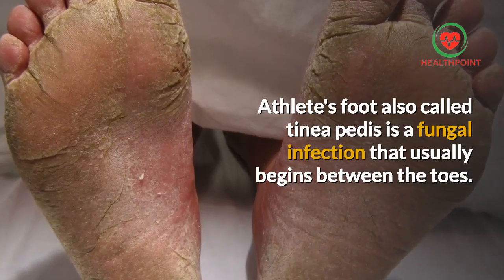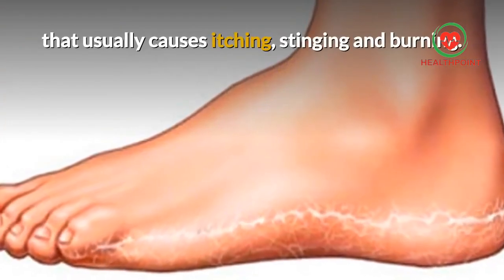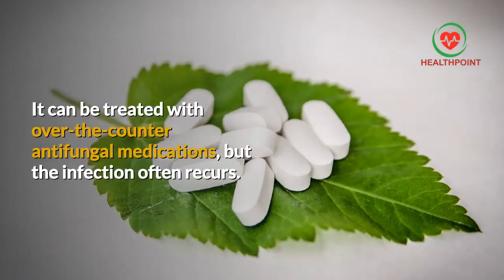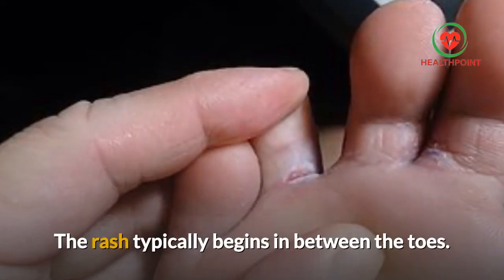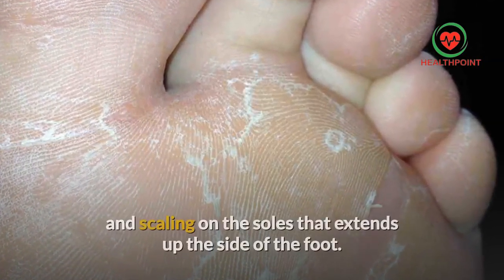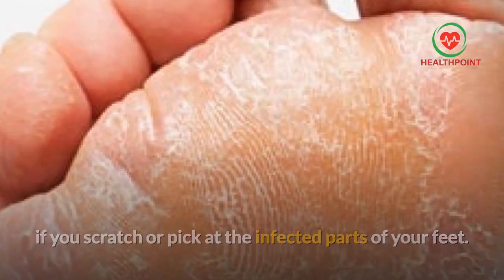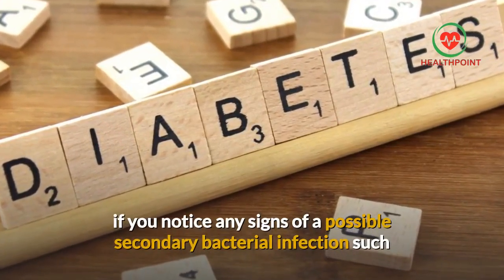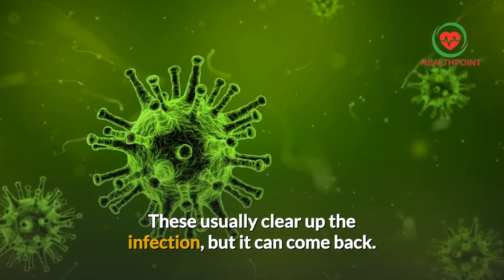What is athlete's foot? Pictures, Signs and Symptoms of athlete's foot Fungus - Tinea Pedis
What is athlete’s foot? How to identify signs symptoms of athlete’s foot with pictures images photos in men women with types diagnosis prevention and treatment options.athlete's foot athletes foot athlete foot athlete’s foot.

Athlete's foot commonly occurs in people whose feet have become very sweaty while confined within tight-fitting shoes.
Symptoms include a scaly rash that usually causes itching, stinging and burning. People with athlete's foot can have moist, raw skin between their toes.
Treatment involves topical anti-fungal medication.

Signs and symptoms of athlete’s foot with photos images and pictures in males females children and elderly.